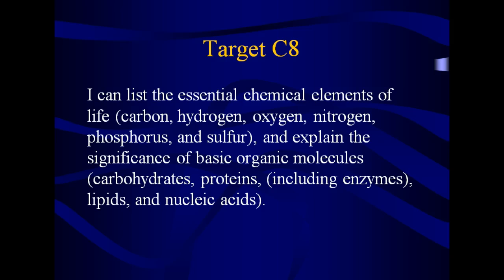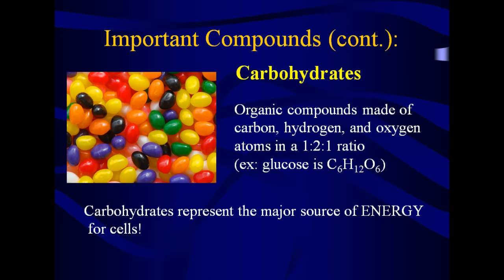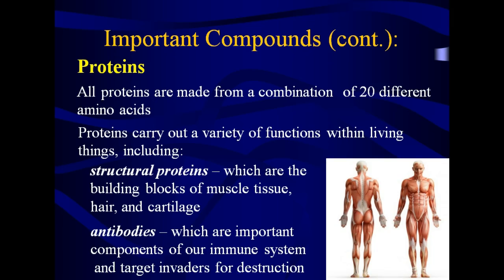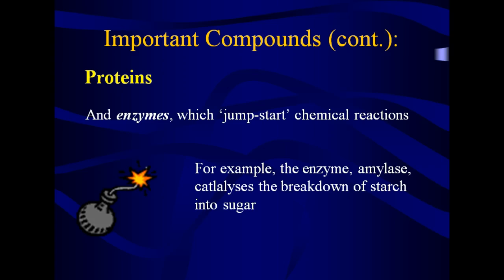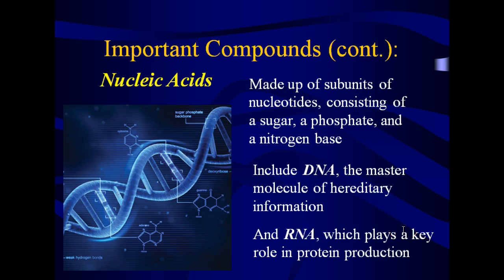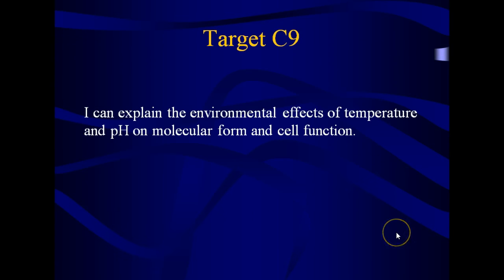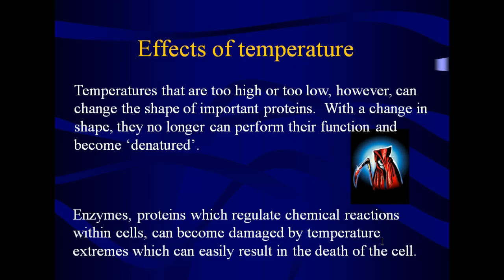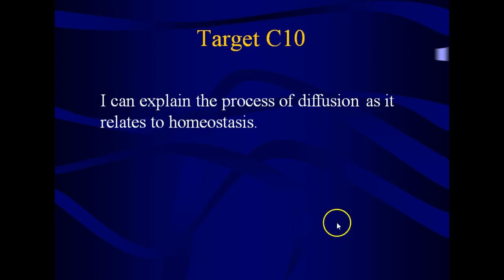Cells Target 8-9